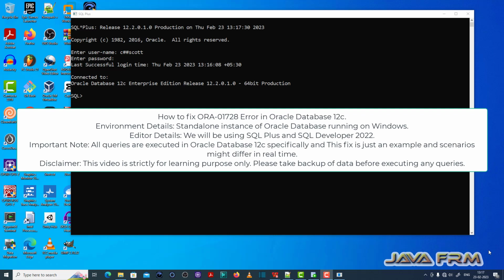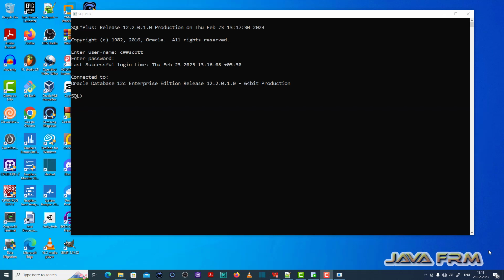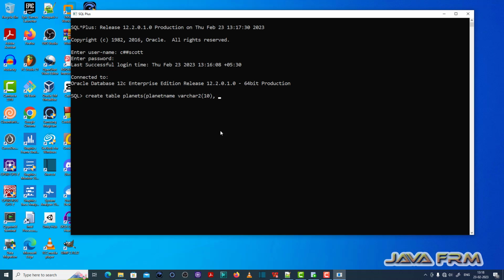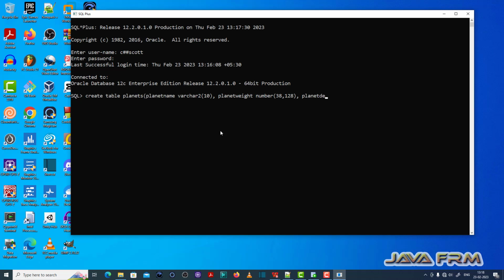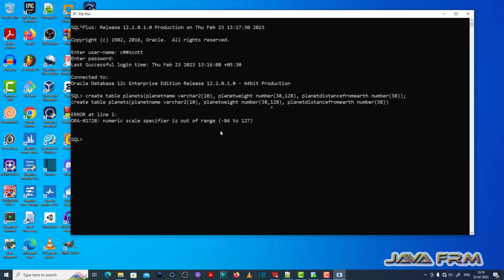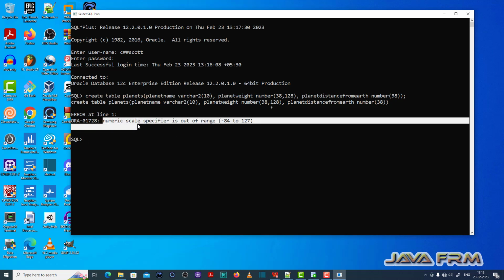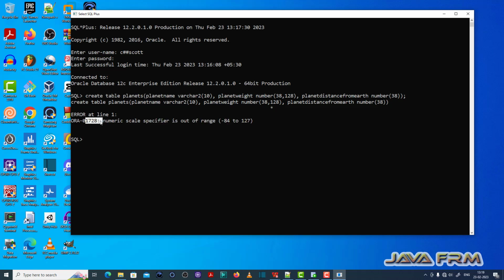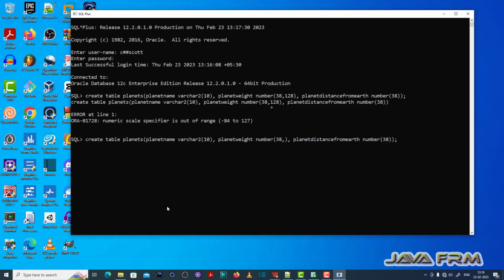ORA-01728: numeric scale specifier is out of range (-84 to 127) - Oracle Database 12c Error Messages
ORA-01728: numeric scale specifier is out of range (-84 to 127).